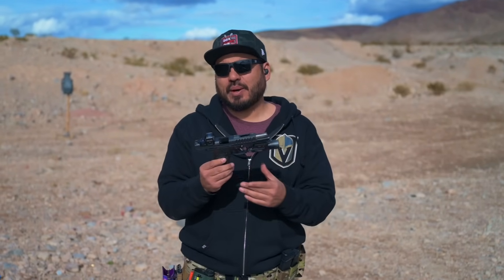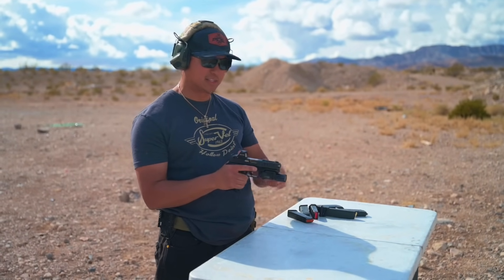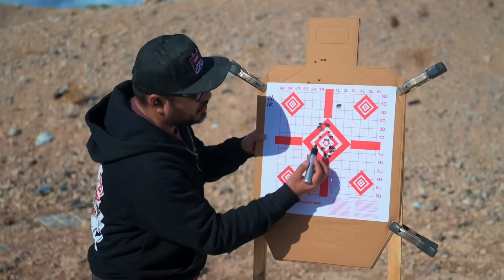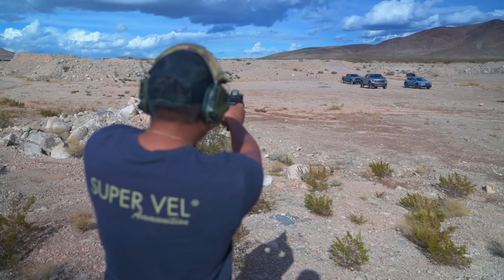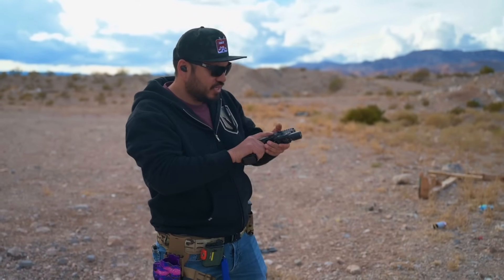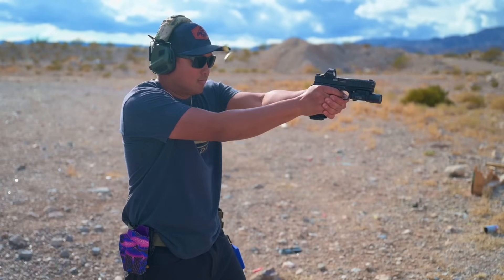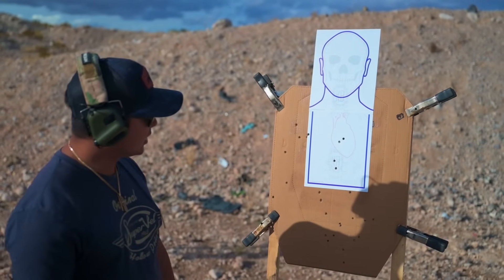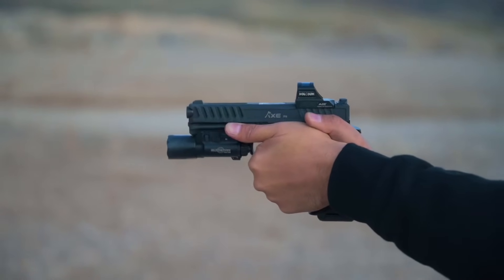BUL Armory AXE FS Tomahawk | GO FAST, Right Out of the Box!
Correction: Just talked to the team over at BUL Armory. They stated that the correct MSRP is $750 so hopefully you see it for even less at retail. Makes this an even better offering than we thought when filming, hey oh!

In today’s video we take the all new AXE FS Tomahawk from @BULARMORY out to the range.  This is a sleeper in the striker-fired market in our opinion.  If you see one I’d highly recommend checking it out.  As always you get a lot more for your money when picking up something from the team over at BUL Armory.  Thanks as always for watching! Hey oh!